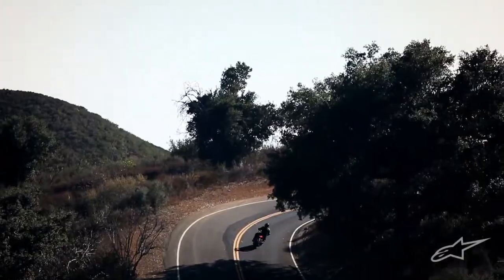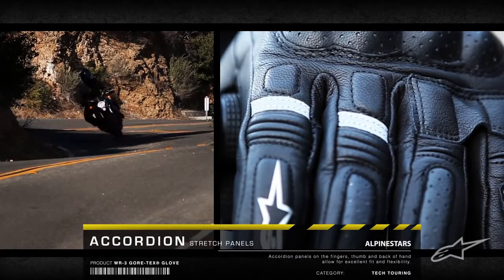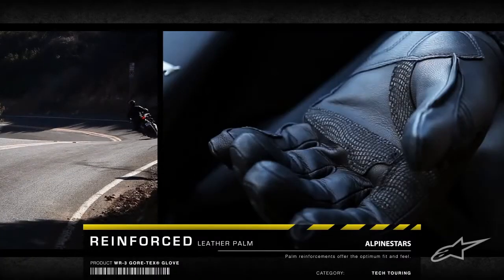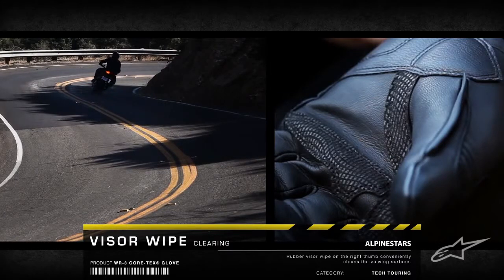Alpinestars WR-3 Gore-Tex Gloves Review at BurnOutItaly.com